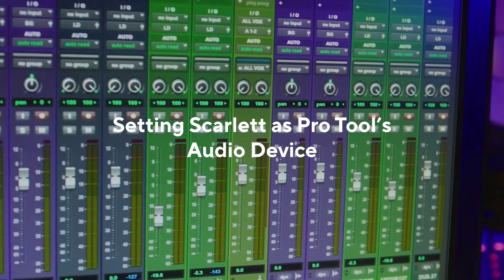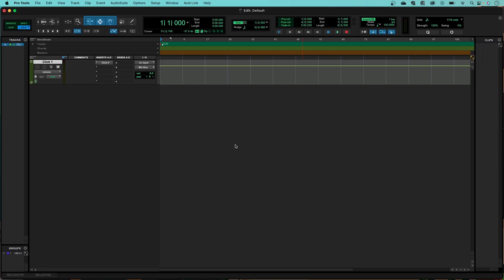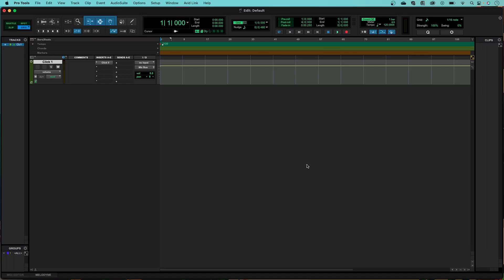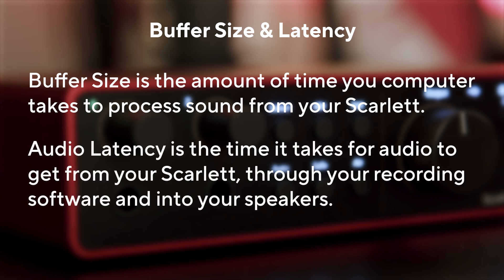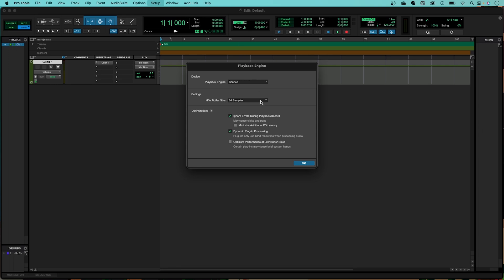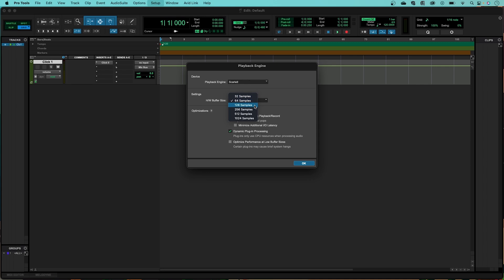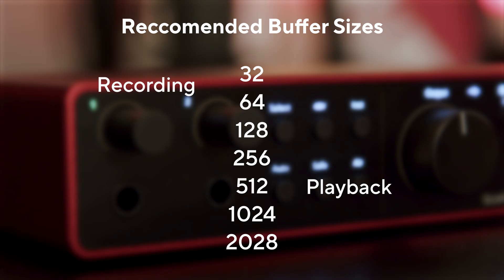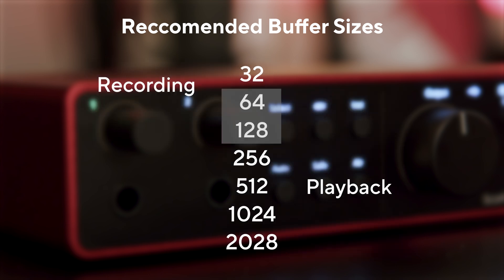Setting Scarlett as Pro Tool's Audio Device - Mac